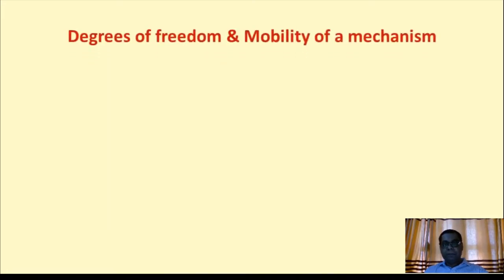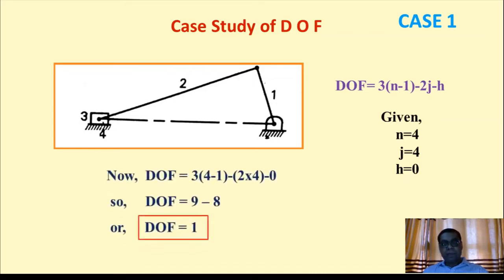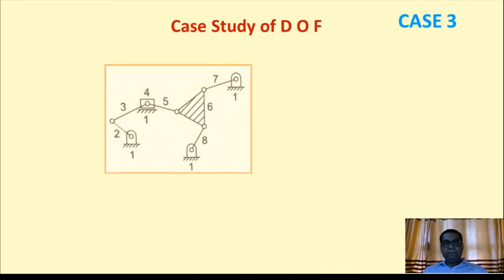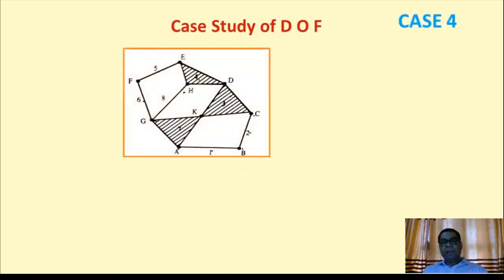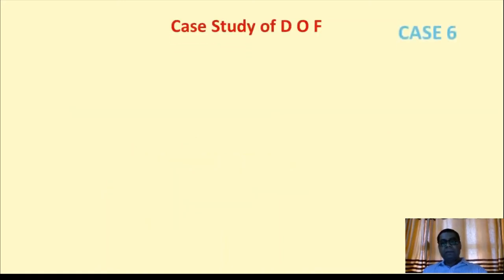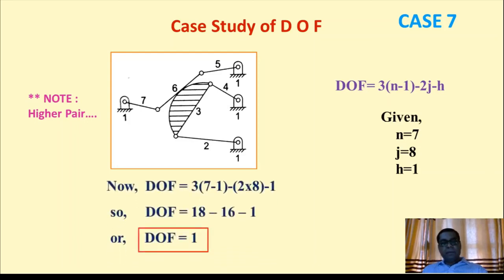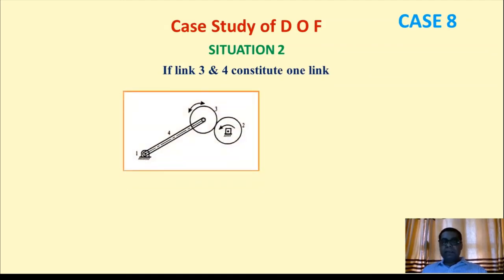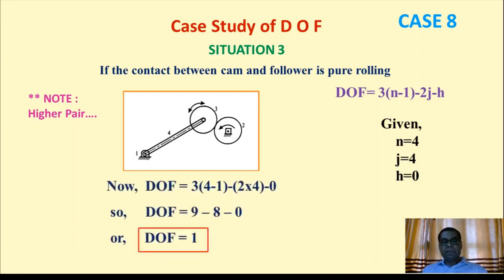NUMERICAL OF DEGREE OF FREEDOM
THIS VIDEO CONSISTS OF BASICS OF DEGREE OF FREEDOM,  GRUEBLERS CRITERION AND NUMERICAL ON DEGREE OF FREEDOM